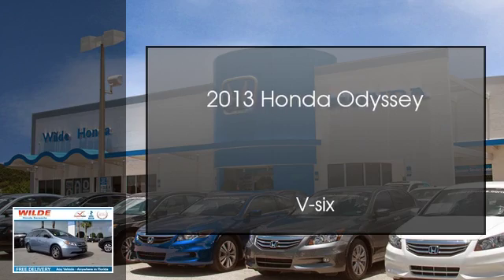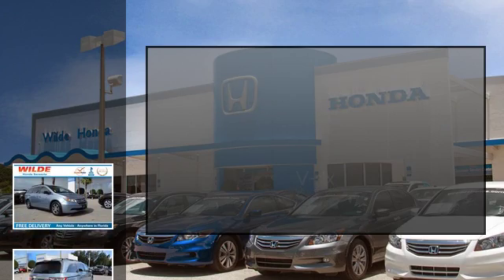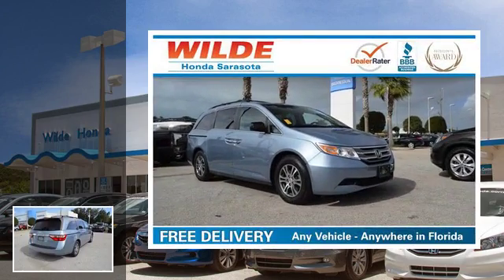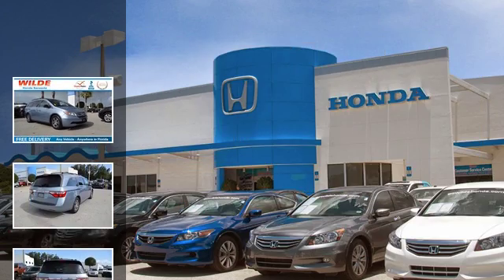2013 Honda Odyssey